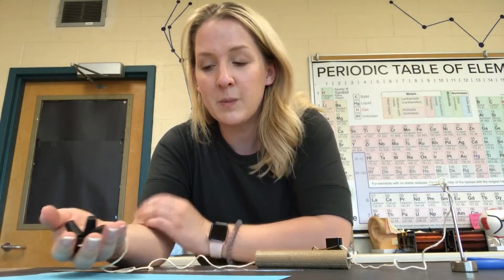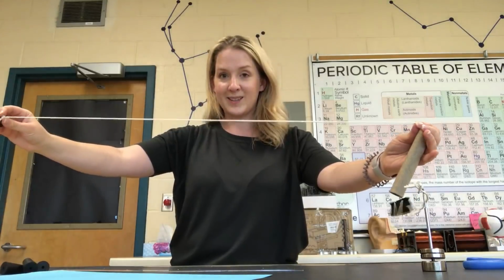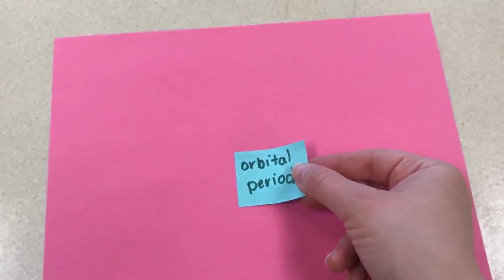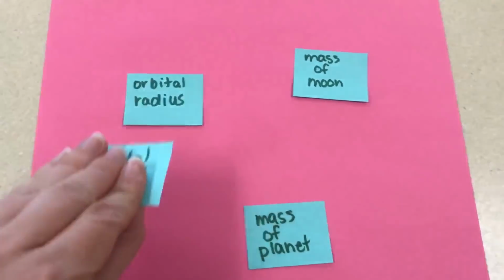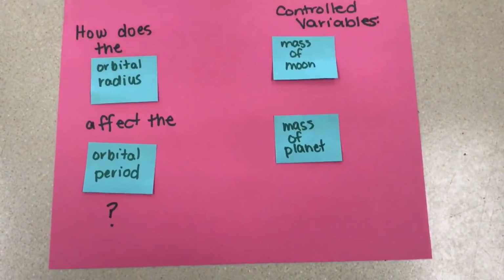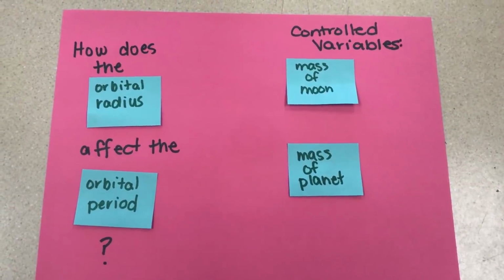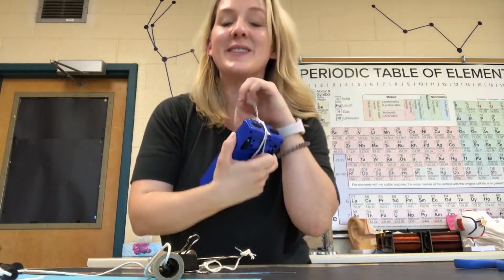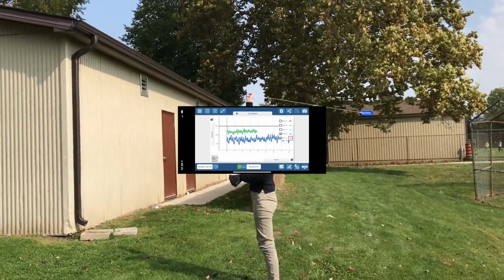Jupiter's Moons: Circular Motion Experiments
Explore uniform circular motion and how we can approximate the orbit of Jupiter's four Galilean moons.  These activities are appropriate for Physics students investigating uniform circular motion and Astronomy students investigating orbits.
Activities: Direction of of the instantaneous velocity, centripetal acceleration and force
Lab: Factors that affect the orbital period
Demo: Cup of water on a spinning plate